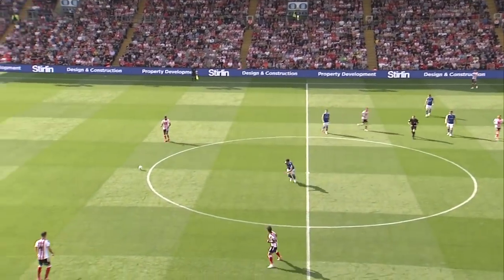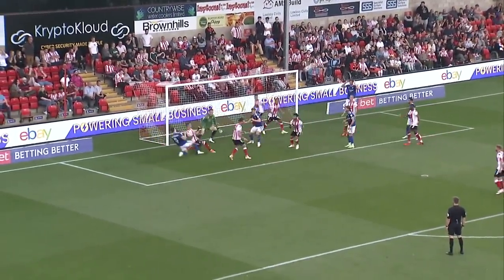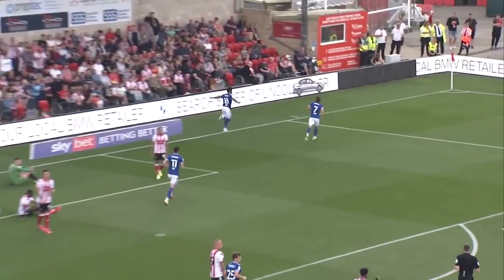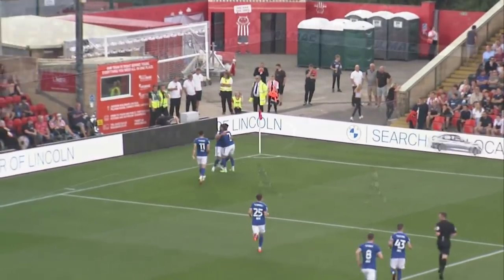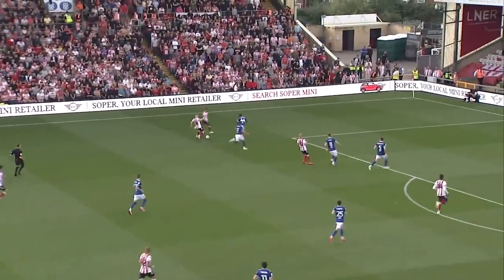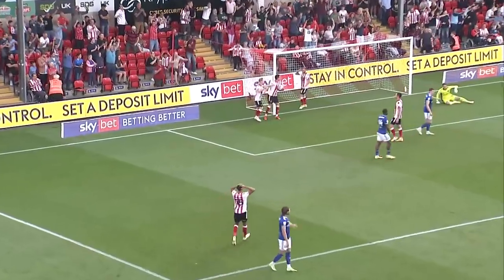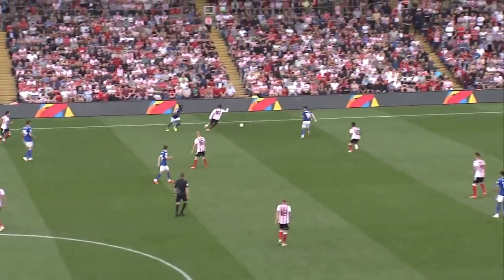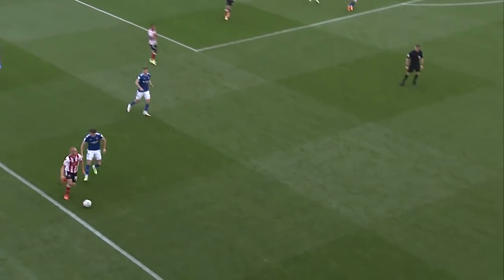HIGHLIGHTS | LINCOLN 0 TOWN 1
The best of the action from Town's away victory at Lincoln City.